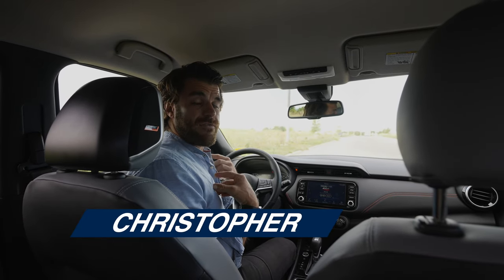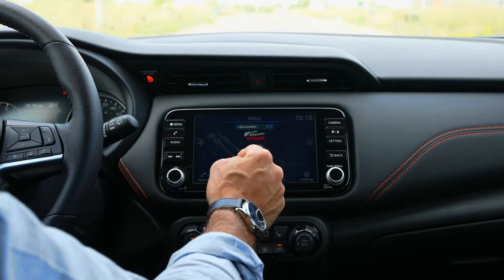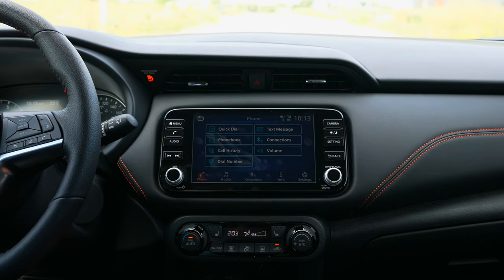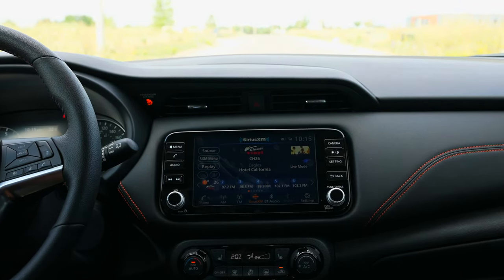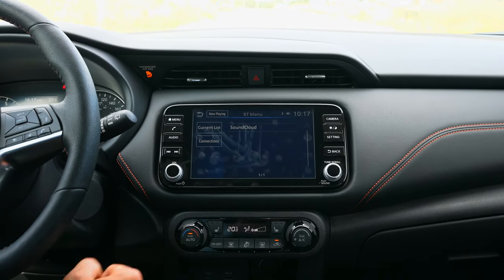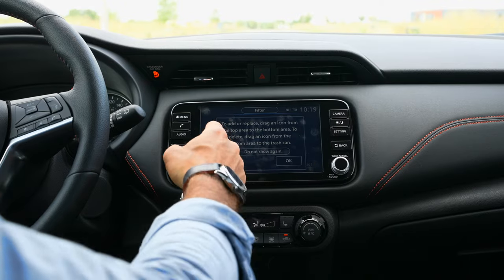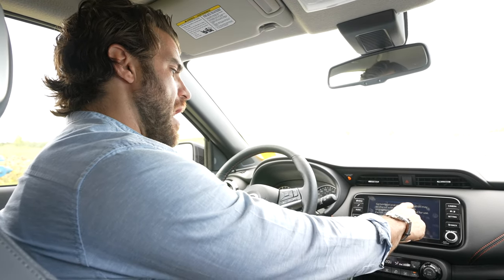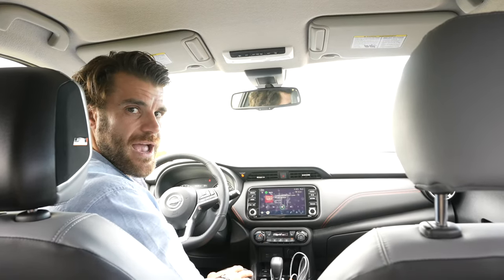Nissan Kicks Nissan Connect, Infotainment, Bluetooth, Android Auto | Set Up, Walk Through and How To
In this video I go through the entire 2022 Nissan Kicks Nissan Connect Infotainment System. From connecting your phone to bluetooth, using the Sirius XM , setting radio presets, and lastly connecting to Android Auto. After watching this set up, walk through and how to, you will be an expert with your Nissan Kicks system!

0:00 Introduction
0:36 INFOTAINMENT SETUP
4:58 AUDIO SETUP
8:39 CONNECTIONS SETUP
11:23 USB SETUP